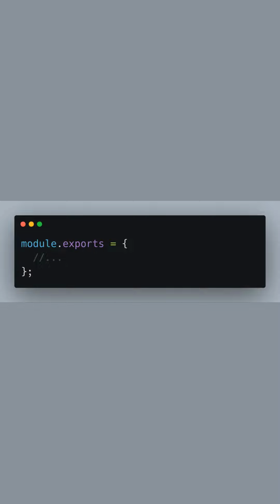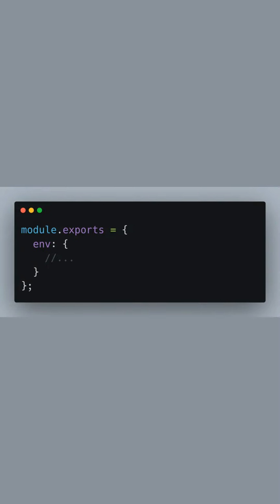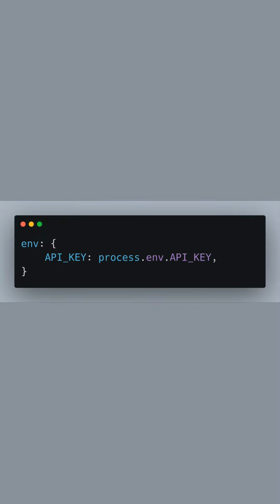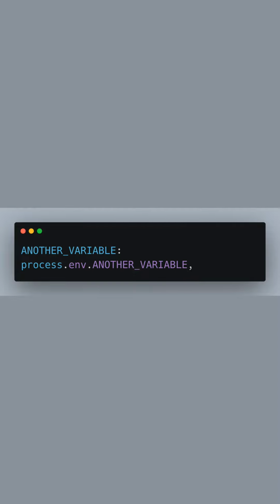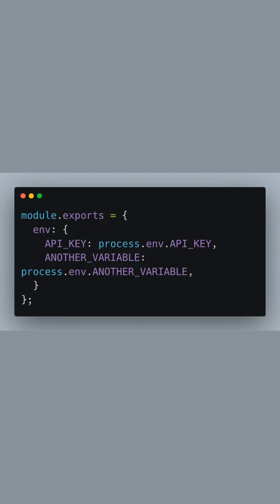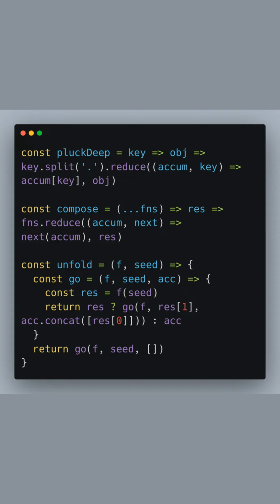Easily Inject Env Vars in NextJS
Inject Environment Variables in NextJS ⬇️

- NextJS
- Environment Variables